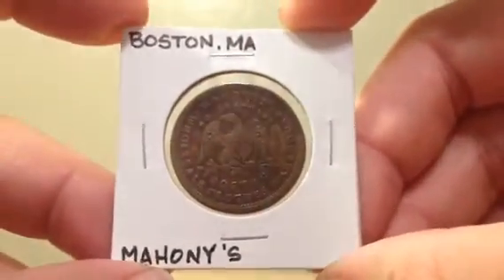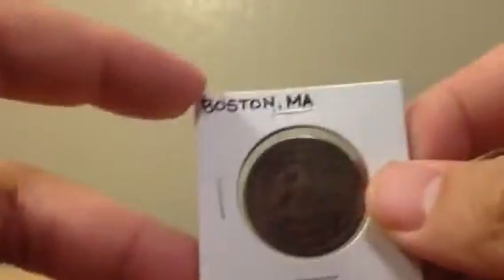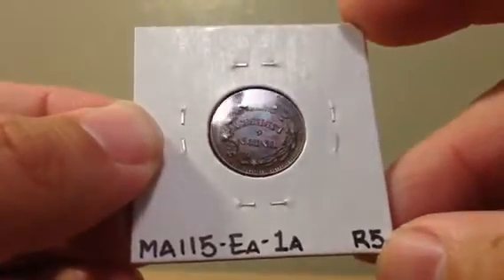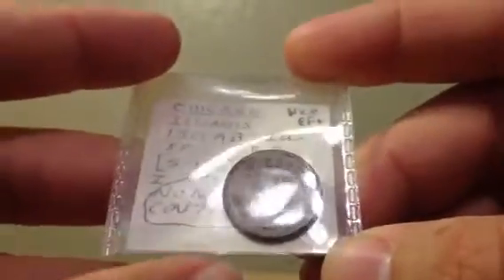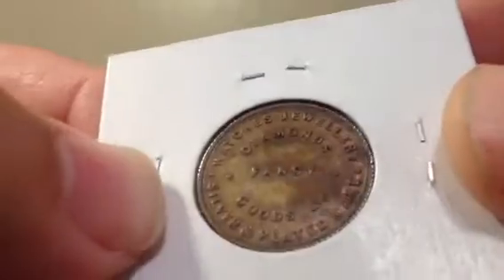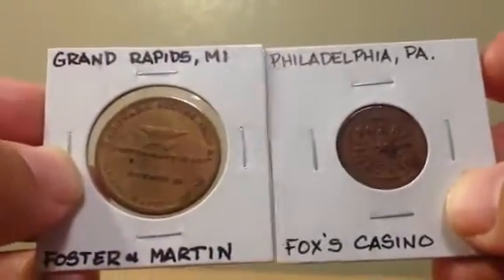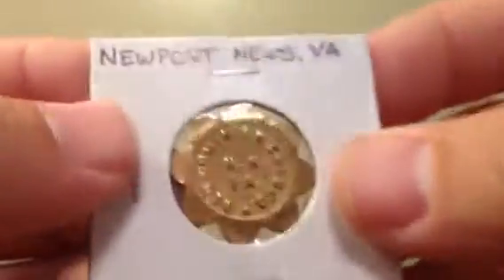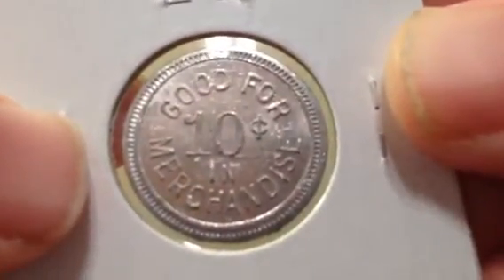Collecting Tokens from the Civil War & Beyond - Rarity & Value - BRSH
2"X2" SAFLIPS BULK PACK

6-COIN TYPE SET HOLDERS

2020 WHITMAN RED BOOK PRICE GUIDE